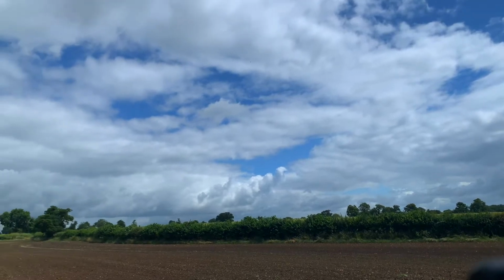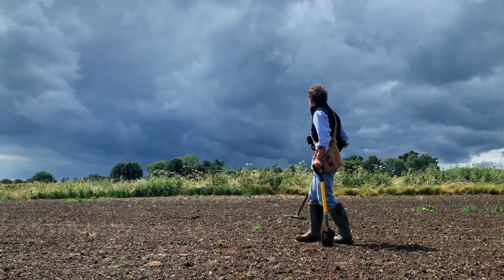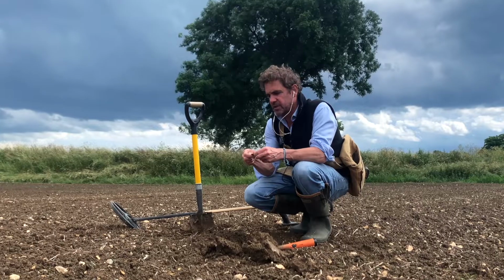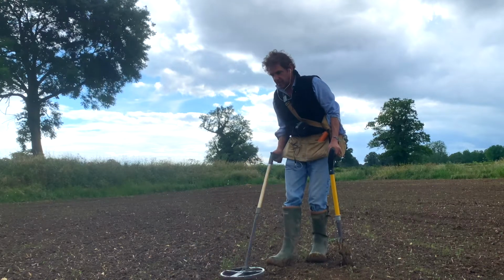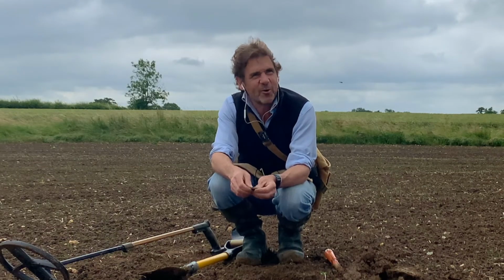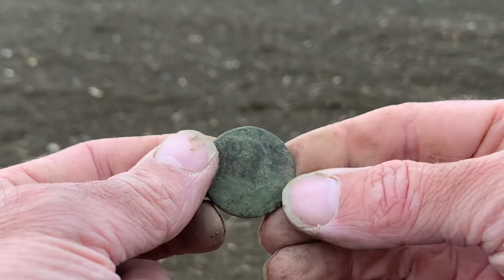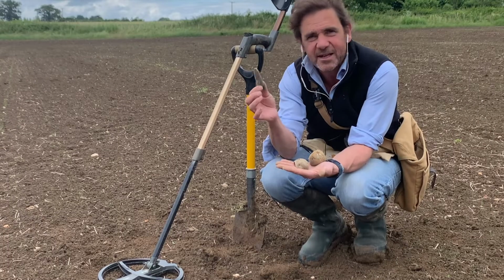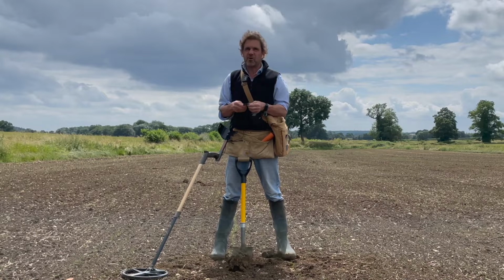VERY promising NEW LAND! Roman, Medieval, Georgian - Metal Detecting UK 2021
Roman coins, Medieval hammered silver, medieval buckles and lead tokens...Metal Detecting UK 2021 with the XP Deus metal detector finding all sorts of things in the South East of England...  a new strip of land looks very promising - perhaps even an ancient trading site of sorts. Plus I am trialing a style of new thumbnail - I'd love any feedback or how you think it works!!!

I haven’t given too many XP Deus tips or tips for metal detecting for beginners in this video but please feel free to leave a comment if you need to pick my brain over anything, especially if you are learning to use the XP Deus Lite.

Anyhow, It was good to get out and about in the Great British Countryside participating in one of the great outdoor hobbies, metal detecting for lost treasure! I didn't have my trusty hound, Tasciovanus ( a wild Jack Russell Terrier) by my side again this time as i was a bit near a main road... I don't want him to get squashed!!!

And Please Subscribe!!! if you haven’t already - its really good fun making these short videos but they do take a bit of time and its really good to know they are being enjoyed!

And for all your Metal Detecting needs... advice, ID, stories (and camaraderie!!!) please go - you will find them very helpful!

(Aka HolzHammer!)